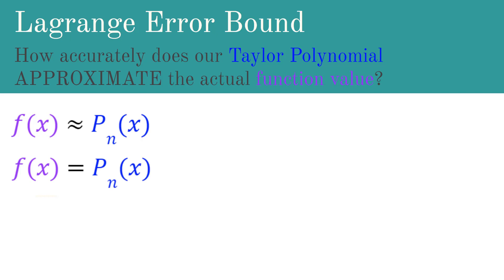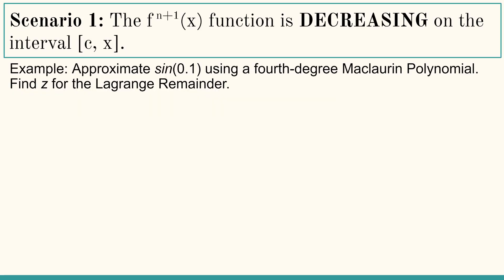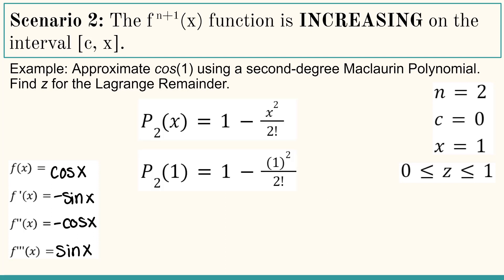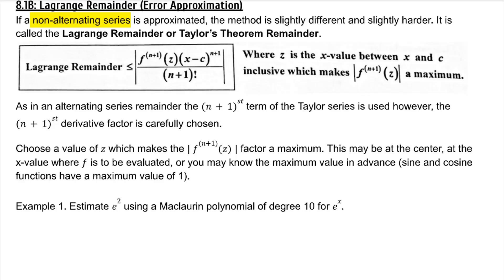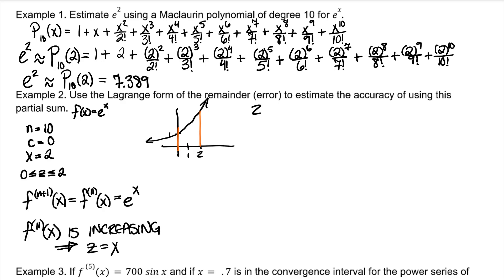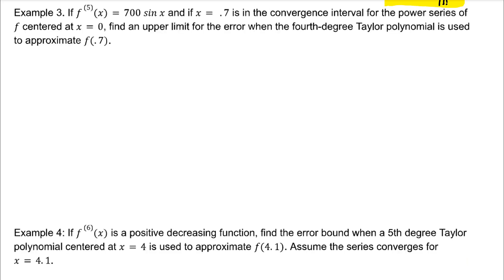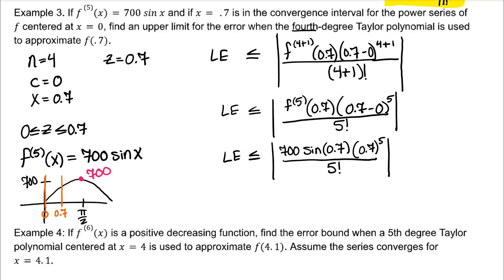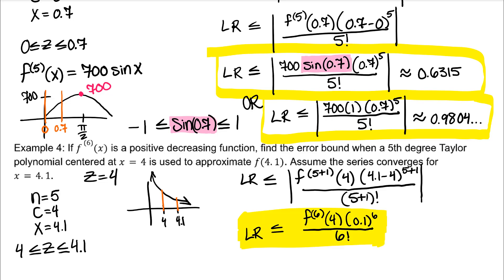Lagrange Remainder (Error Bound)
Lesson 8.1B from Calculus Extended by J. Michael Shaw & Gary Taylor. This video covers how to find z and how to solve for the Lagrange Remainder, aka Lagrange Error Bound.